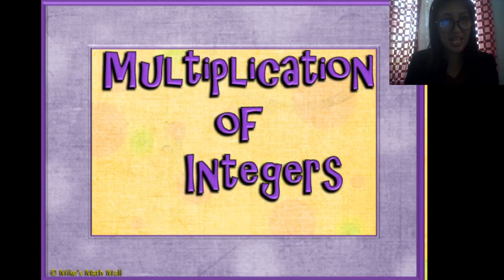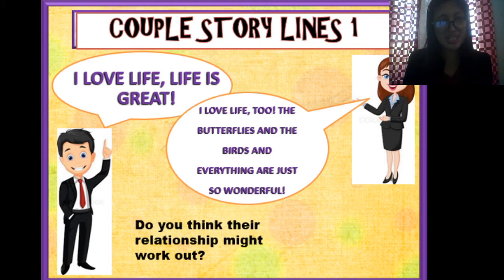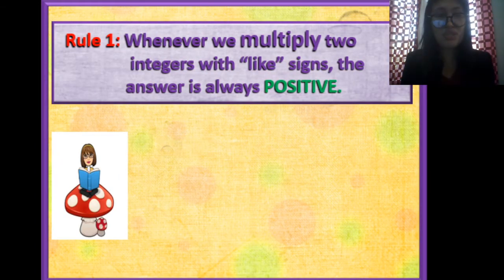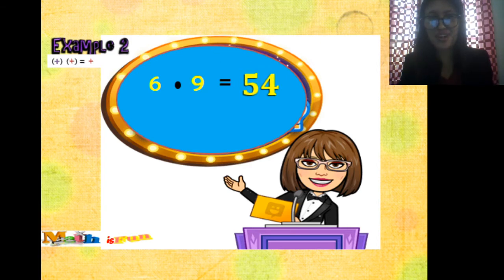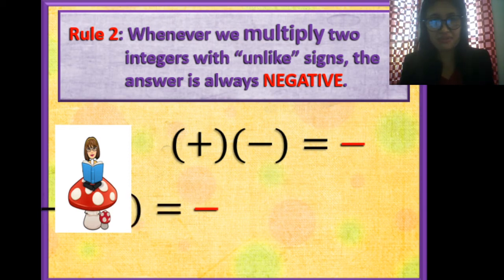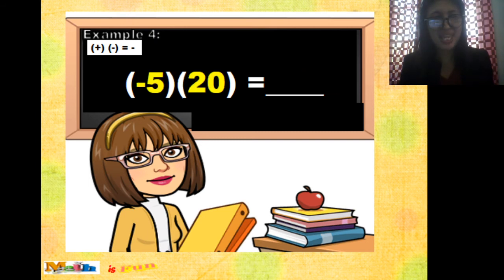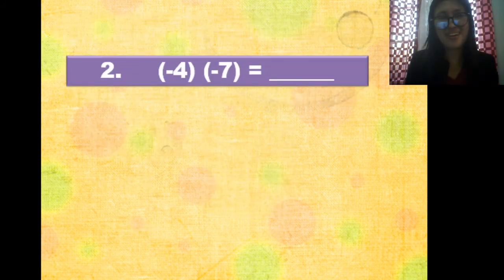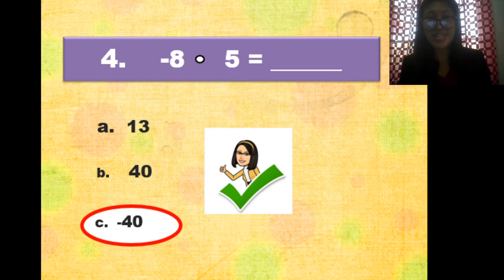Grade 7 (Quarter 1 Week 3)-MULTIPLICATION OF INTEGERS